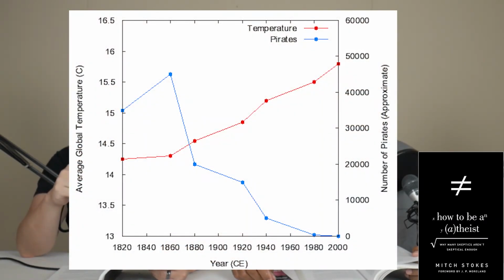With The Same Observations, How Does One Decide On What Theory Is Correct? (Ep.25)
Just as we saw with the models of the solar system, it's not as easy as Hume attempts to make science.  It's not only observation and logic, there needs to be something more in order to reach conclusions in science.  If everyone shares those things, what are the factors that go into reaching answers?

Books mentioned in this episode:

"How To Be An Atheist" by Mitch Stokes (Amazon

"Quantum: Einstein, Bohr and the Great Debate About the Nature of Reality" by Manjit Kumar (Amazon